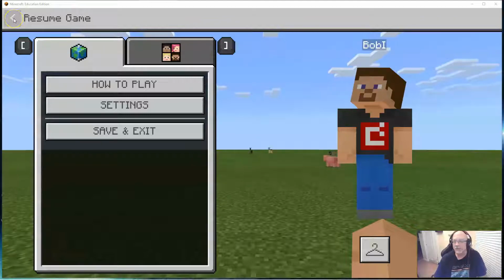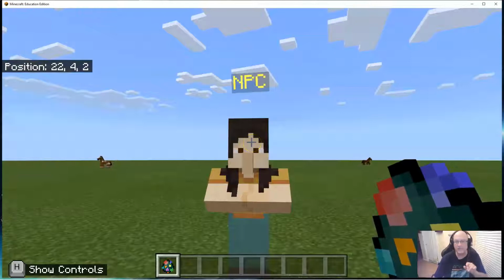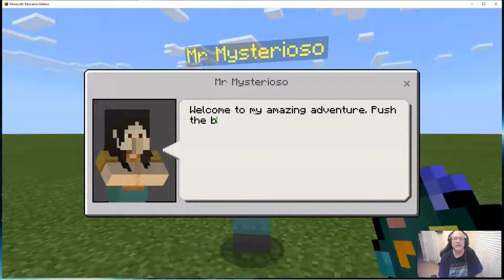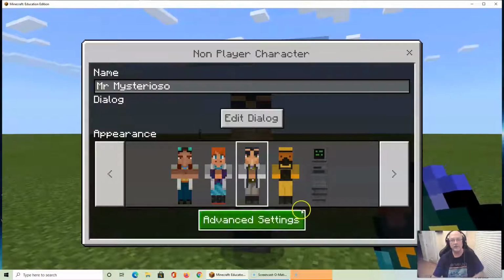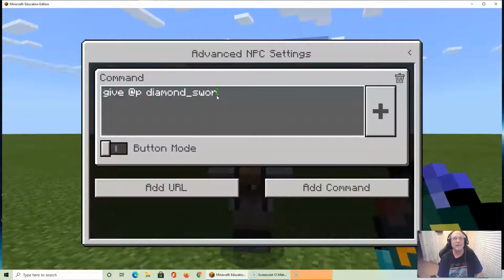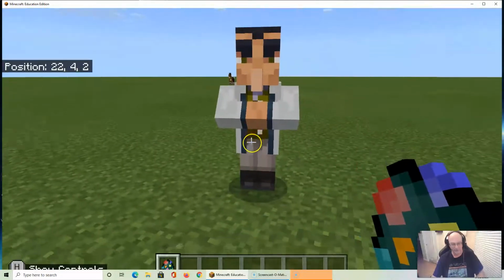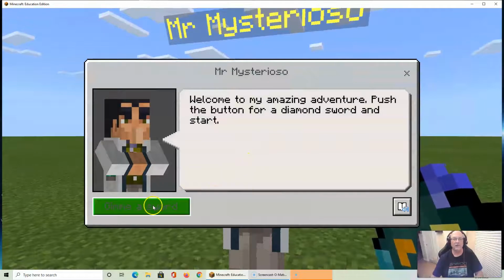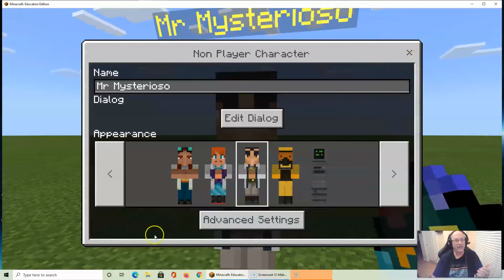How to build a custom NPC